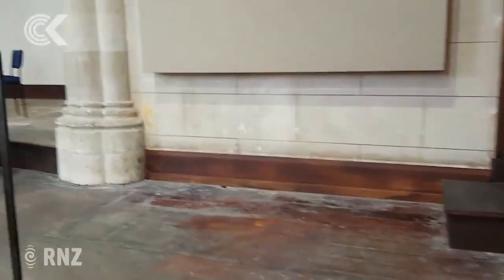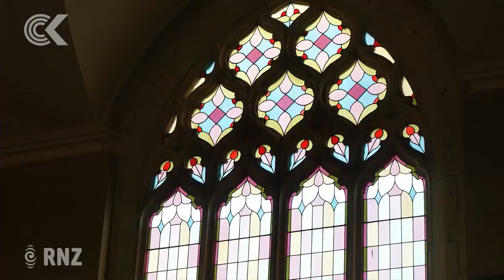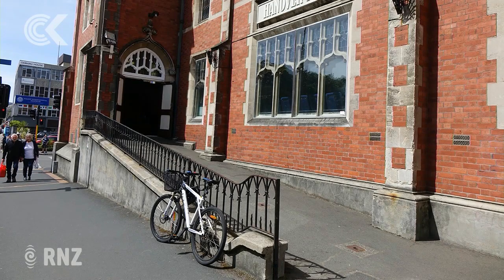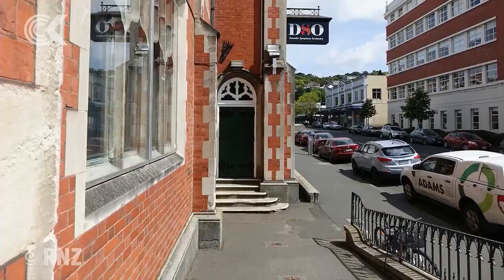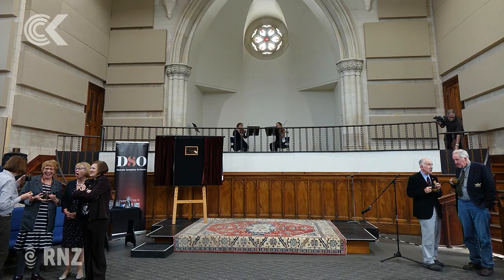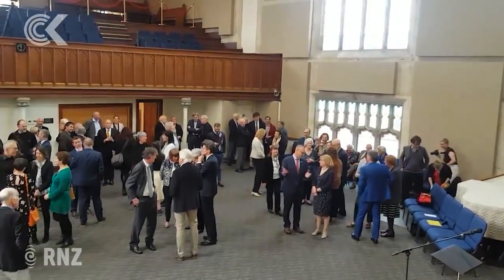Dunedin’s Hanover Hall restored to former glory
Dunedin's Hanover Hall has been a Baptist church and a rowdy night club, but was reopened today after it was transformed into a new performance space for the city.